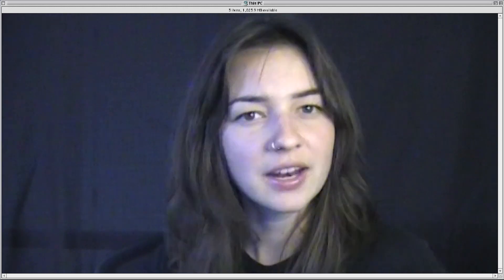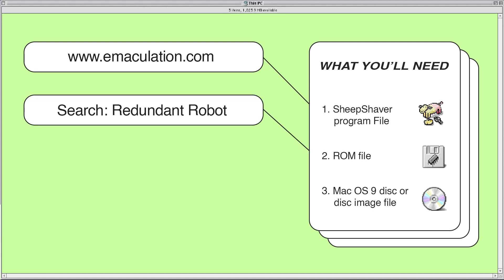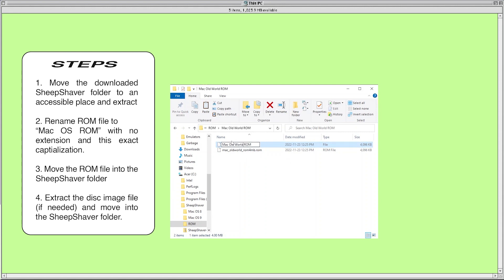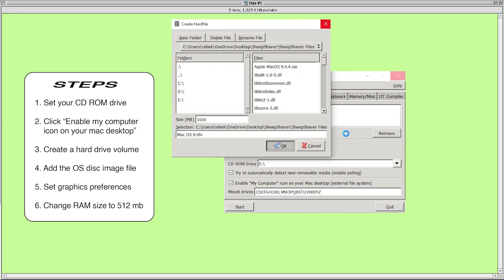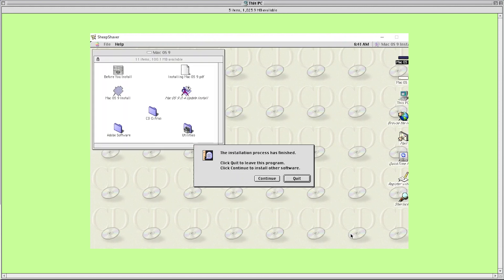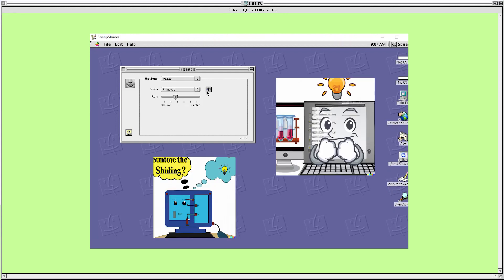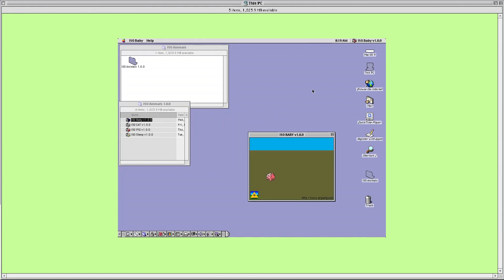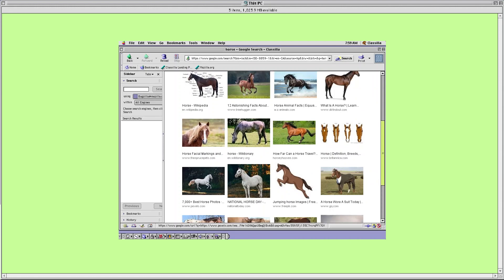💿 running a retro Mac operating system on PC | how to run Mac OS 9 in Windows 10 using SheepShaver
today we’re learning how to run a Mac OS 9 emulator on a PC!

have you ever wondered what it would be like to have an old Mac living inside your new PC? do you wish you could relive your childhood by playing retro Mac computer games? then this is the video for you.

this video covers the installation of an emulator called SheepShaver onto Windows 10 for the purpose of running Mac OS 9. it also covers the installation of games and applications.

✩°｡⋆ timestamps ⋆｡°✩

[ 00:00 ] intro
[ 00:39 ] what's an emulator?
[ 01:44 ] schedule
[ 01:58 ] downloads
[ 05:29 ] GUI setup
[ 07:06 ] operating system installation
[ 09:42 ] fun
[ 10:50 ] installing games and programs
—— [11:43] .sit files
—— [ 13:04 ] .iso + .sit files
[ 13:58 ] special game preview
[ 14:20 ] a note about internet connection
[ 14:38 ] conclusion

✩°｡⋆ find me ⋆｡°✩

✩°｡⋆ music ⋆｡°✩

Pokémon Gold and Silver- National Park (Lofi Remix) by GlitchxCity